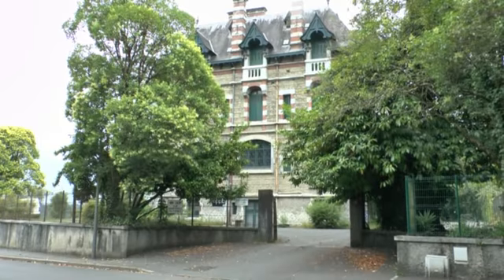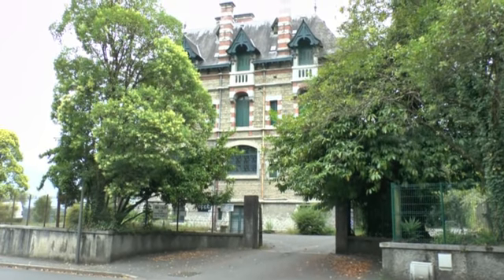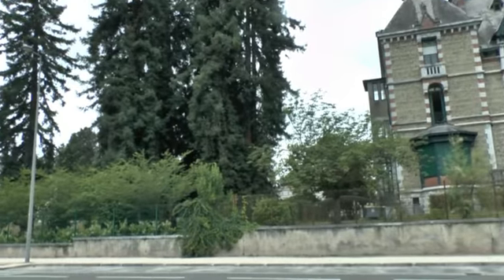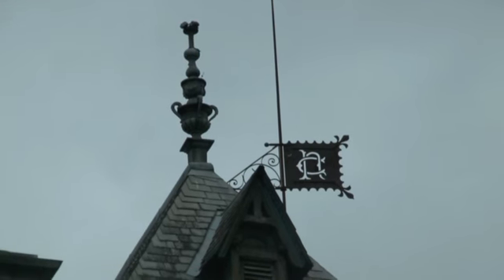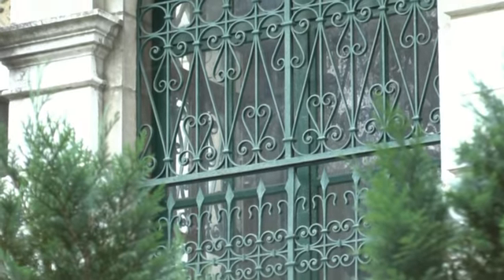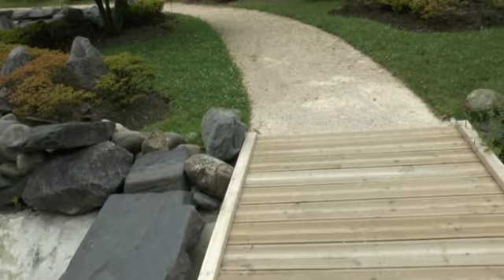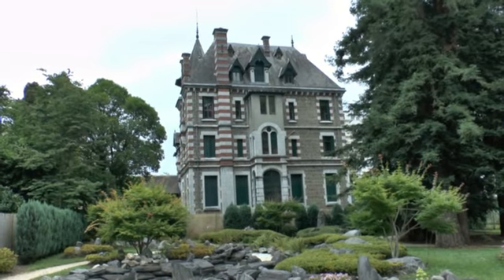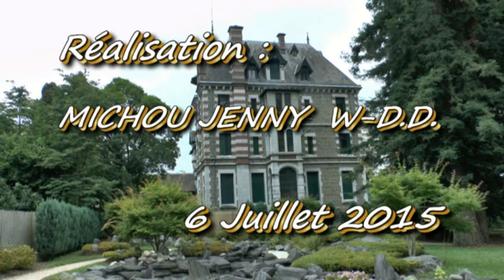PAU 5 JUILLET 2015 LA VILLE DE PAU CHERCHE ACQUÉREUR POUR VILLA DE CARACTÈRE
Bonjour,
la ville de Pau vend une villa de caractère : la villa NITOT située dans quartier résidentiel avec vue panoramique sur Pyrénées, très proche du centre ville, cette villa possède un jardin arboré, vous la présente.